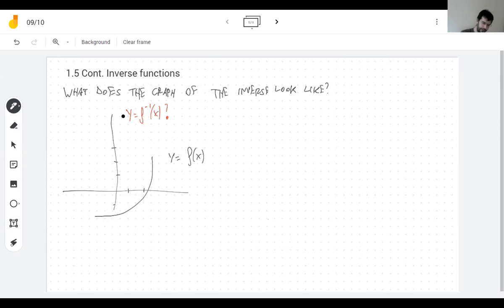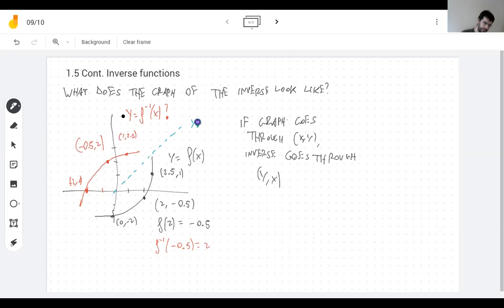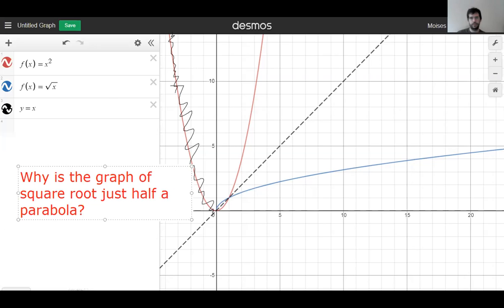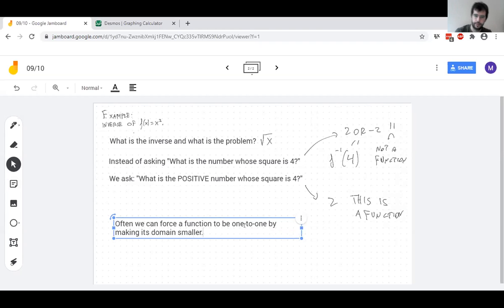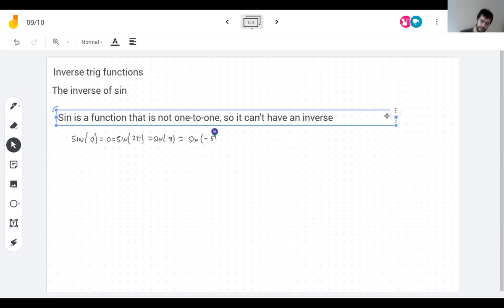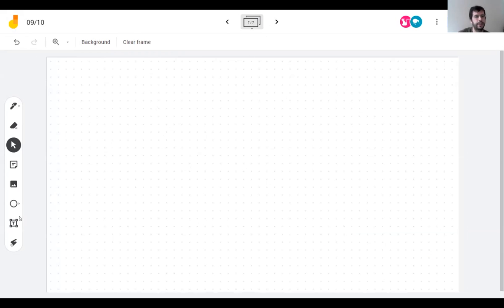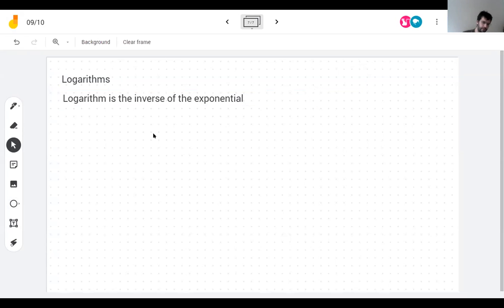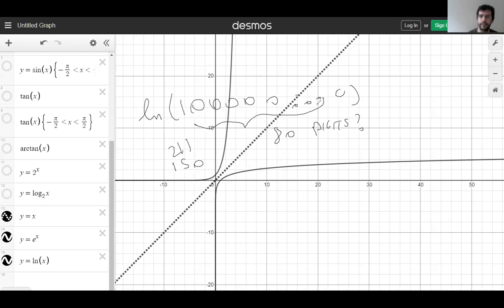9/10 More inverse functions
arcsin arccos log
This doesn't rhyme